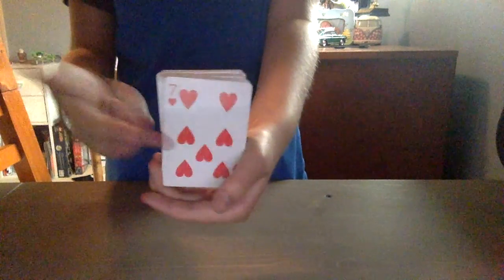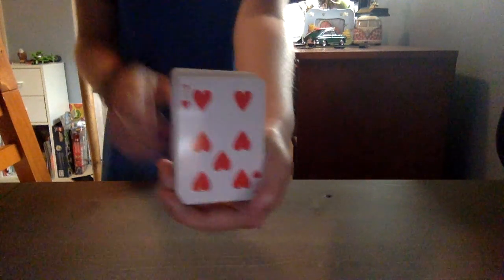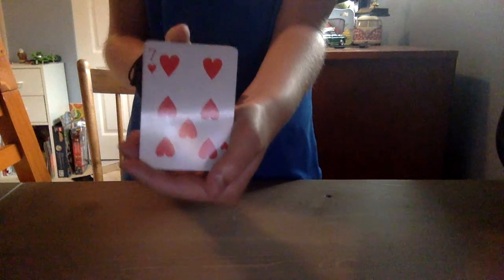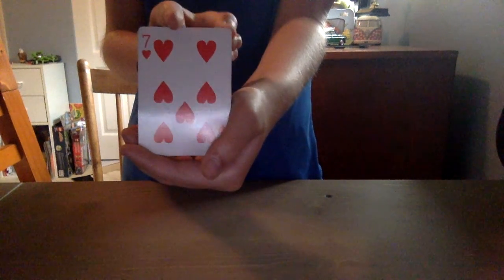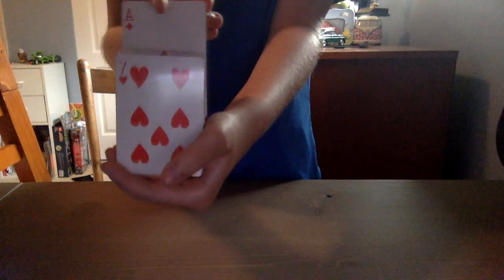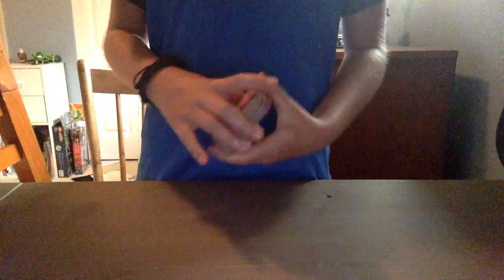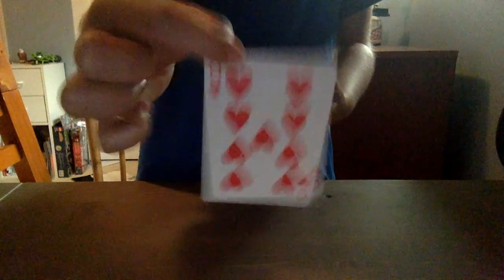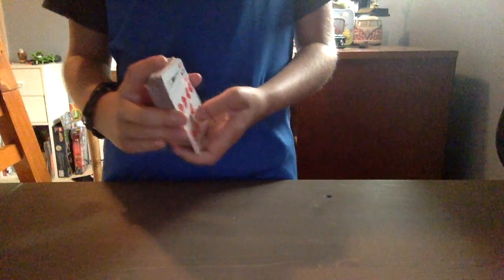Making a card flight out of a deck trick (Revealed)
In this video  I will show you how to make a card flight out of a deck!